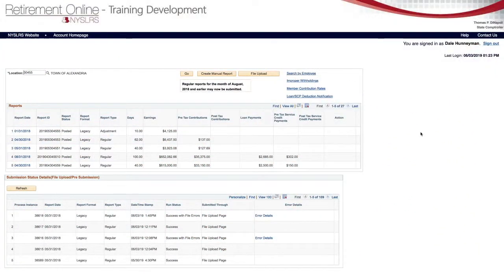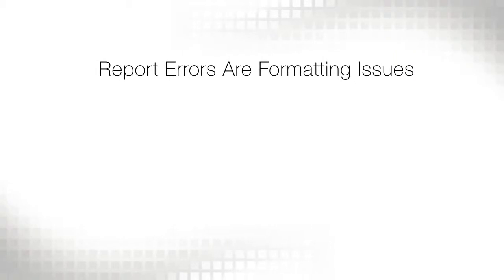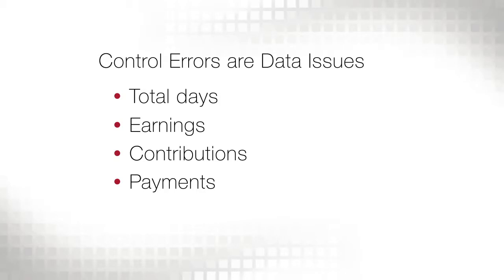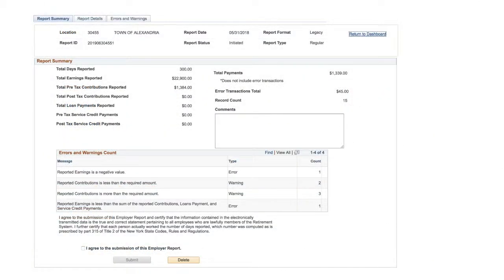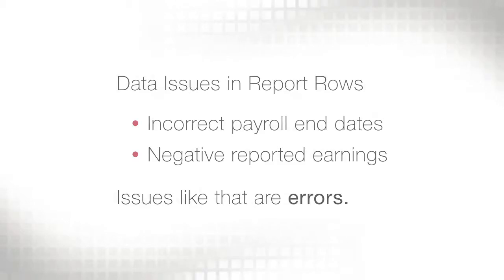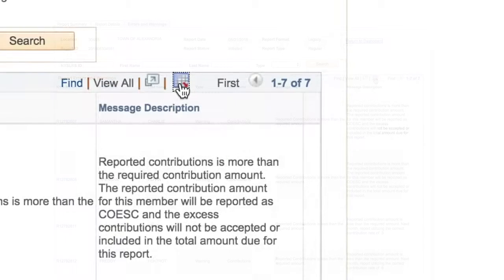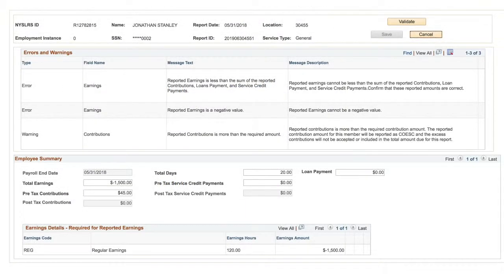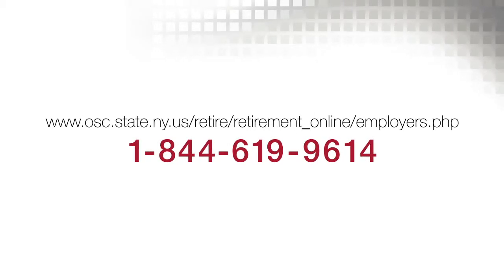How to Use Retirement Online: Understand Errors and Warnings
Before submitting your report in Retirement Online, you should check to see if there are any errors or warnings. This video explains what errors and warnings mean, and how you can address them.